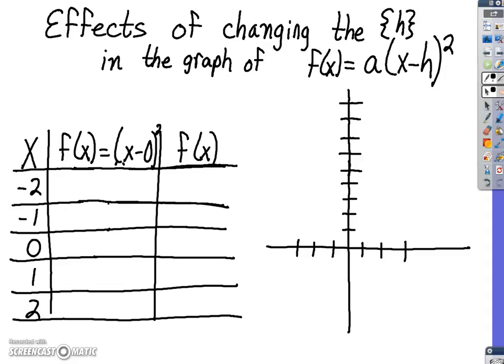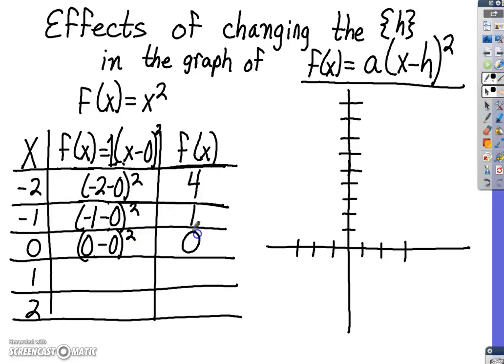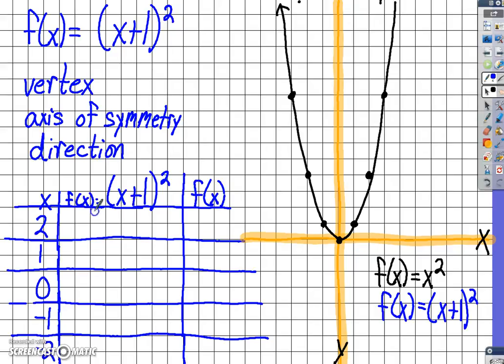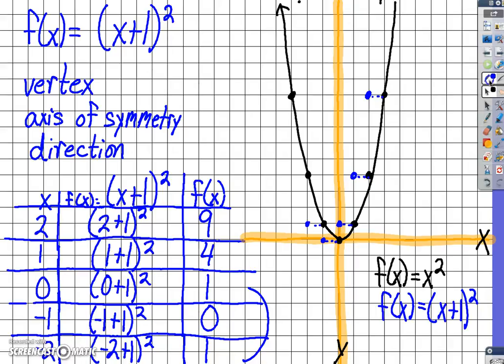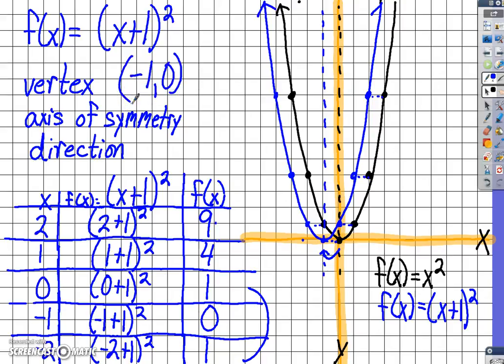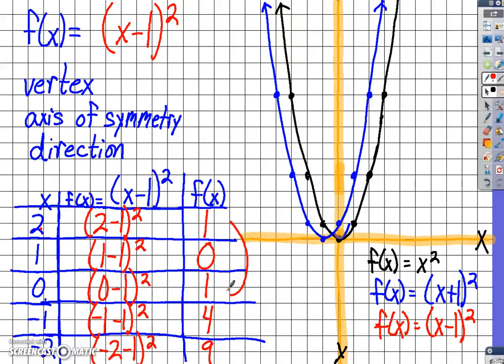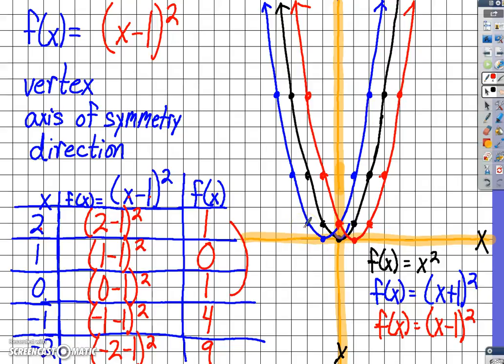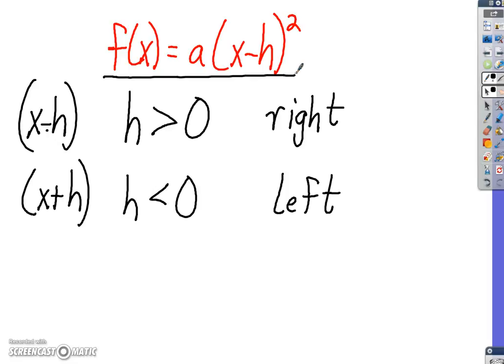Effects of changing {h}